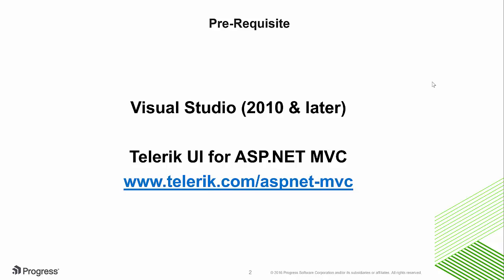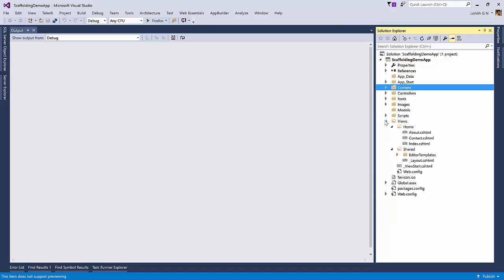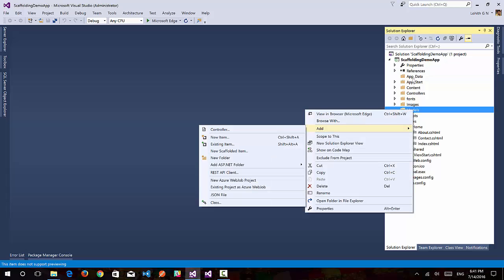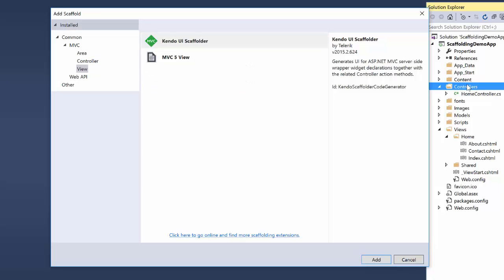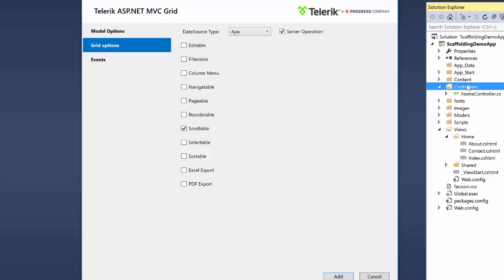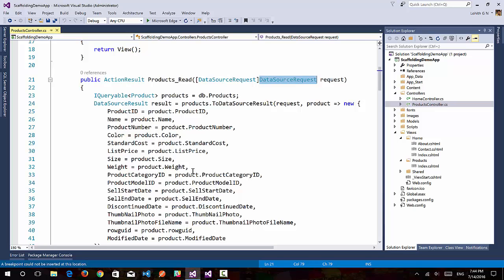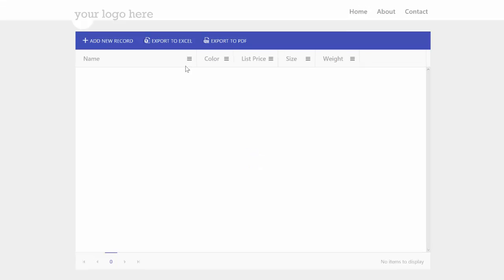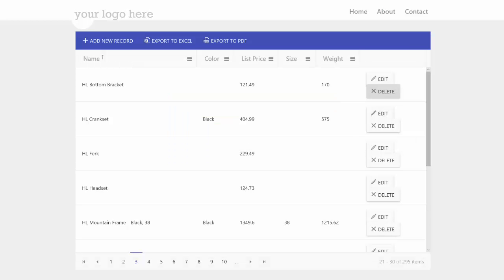Kendo UI Grid Scaffolding in ASP NET MVC